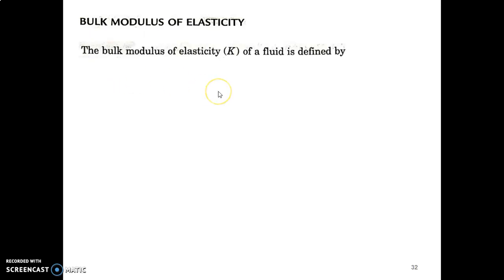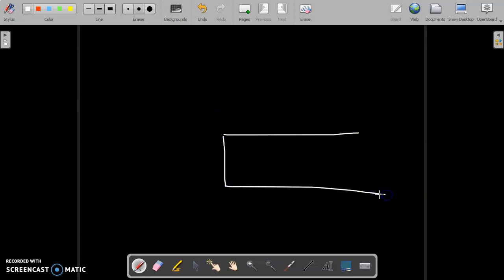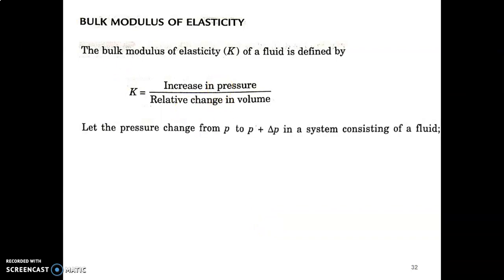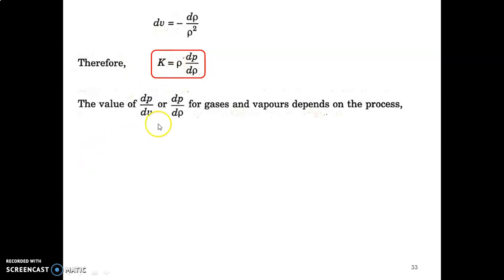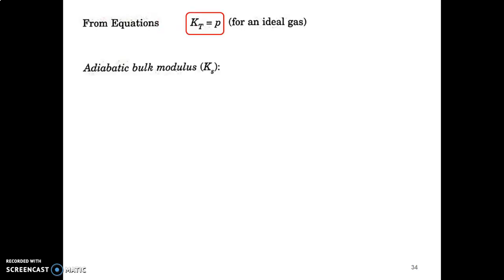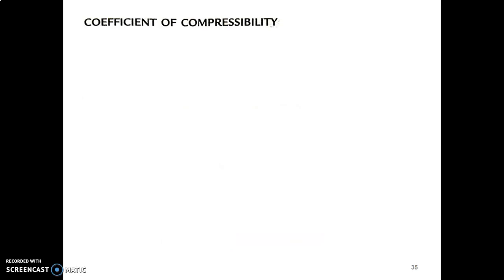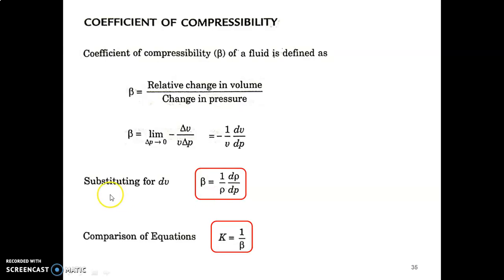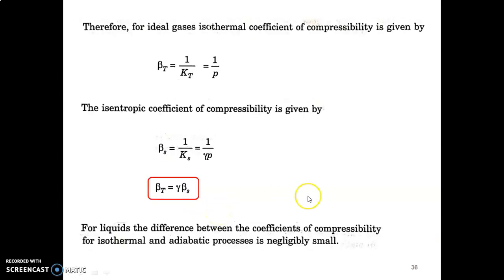Introduction to CFF - Part 9 - Bulk Modulus of Elasticity & Coefficient of Compressibility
Bulk Modulus of Elasticity & Coefficient of Compressibility